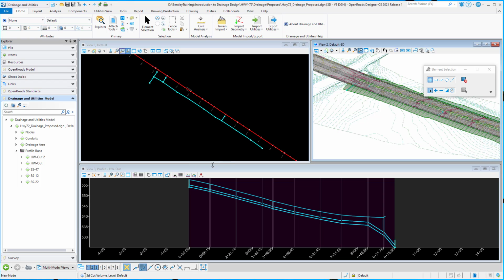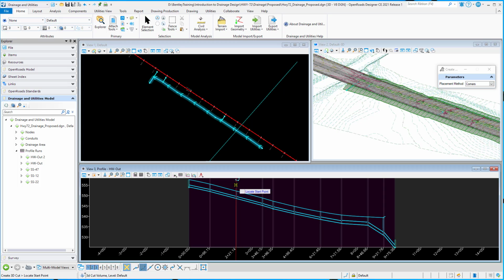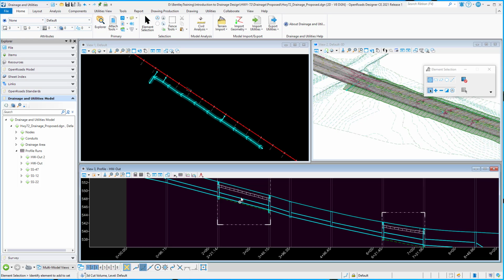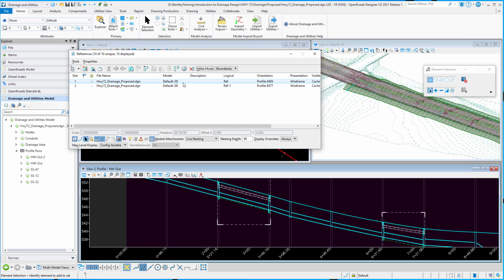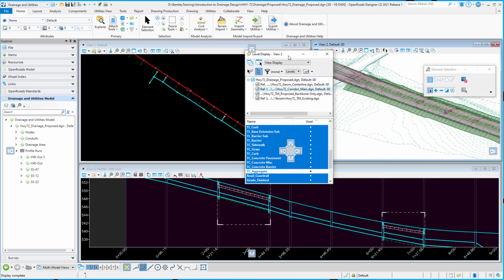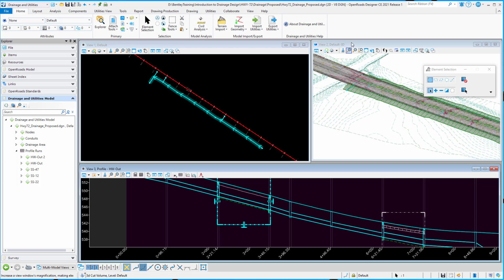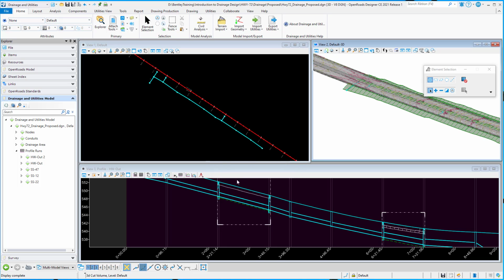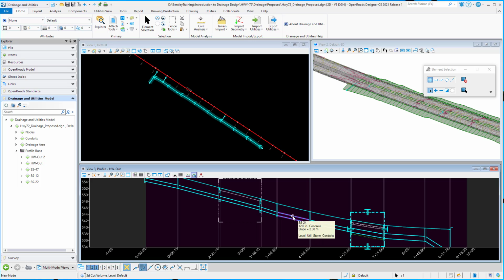3DCut Refresh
Demonstrate the Refresh 3D cut options new to 2021 Release 1